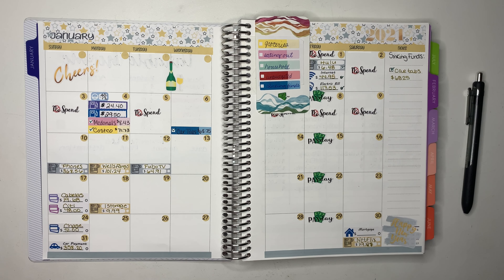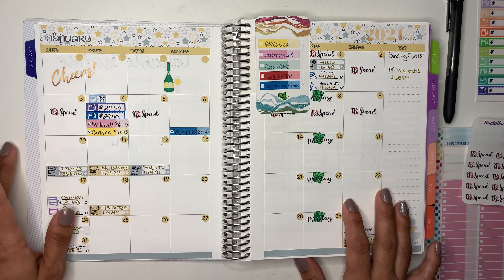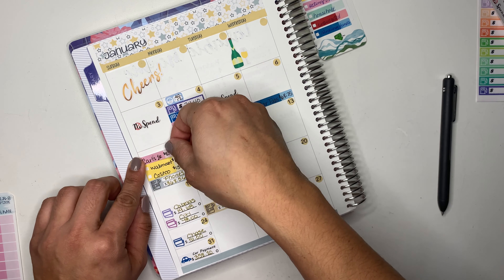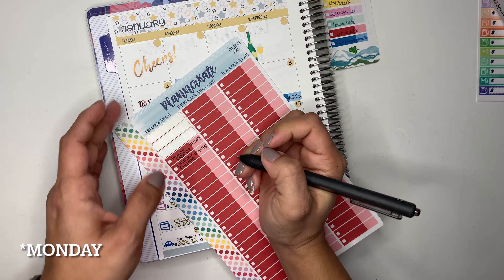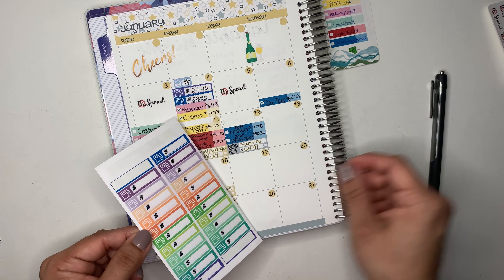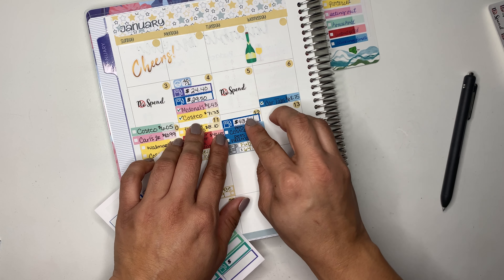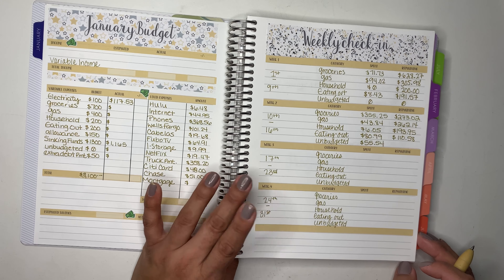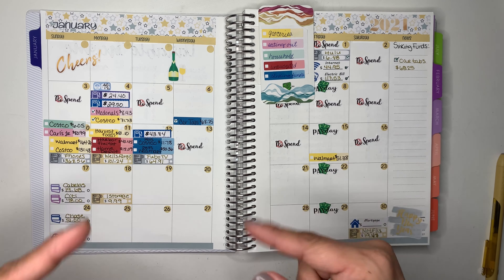Week 2//Weekly Check-in//January 2021//Plum Paper Planner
In today’s video I will be checking in for week 2 of January 2021.

▶️ Sign up for Mercari and get $10 off your first purchase.